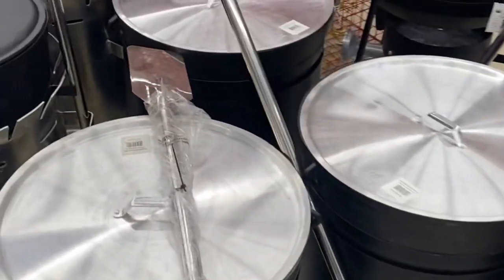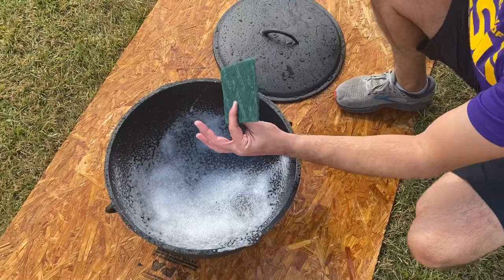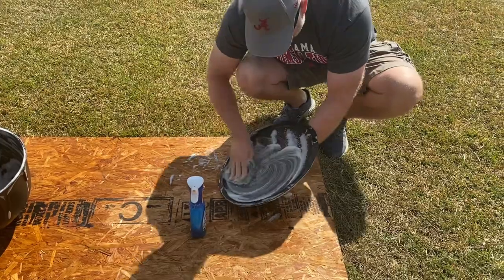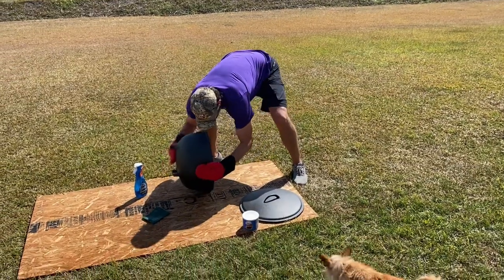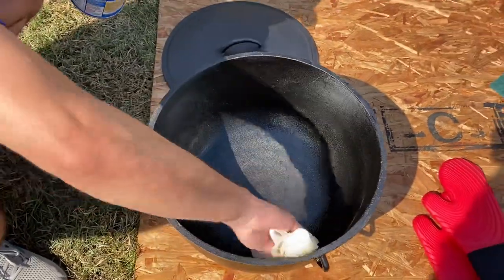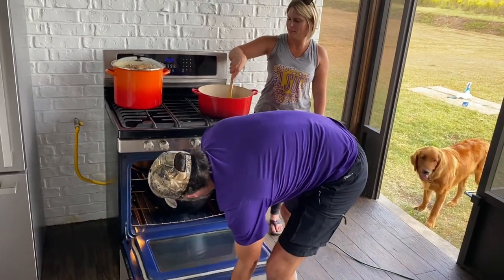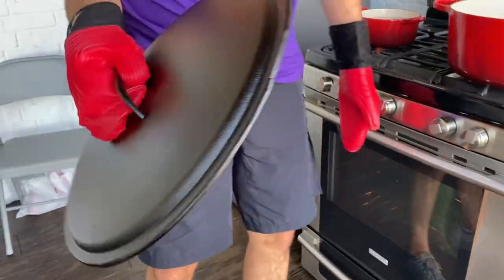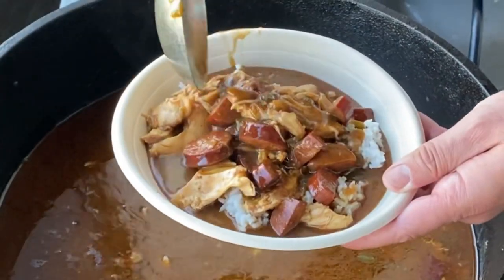The Cajun Ninja Seasoning a 6.5 Gallon Cast Iron (Widescreen)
Hey guys, I know that I have this video out there already on YouTube, but I know some of you here like widescreen version. So here’s the same video in widescreen.